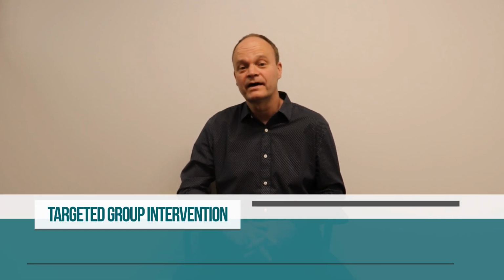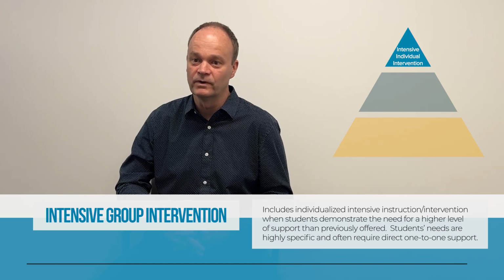MTSS Tier 2 & 3 - Targeted Group Intervention | Intensive Individual Intervention (Dr. Todd Glover)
Pioneered by scholars in education and school psychology, Multi-Tiered Systems of Support (MTSS) is a framework for providing comprehensive academic and behavioral health services for K-12 students. Use of this framework has been strongly advocated by school systems, policymakers, and researchers at the state and national levels.  To effectively implement MTSS, school districts may need to provide more comprehensive school-wide programming that requires additional professional development to build or expand their efforts.